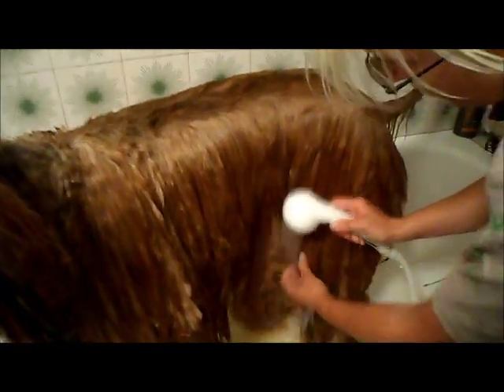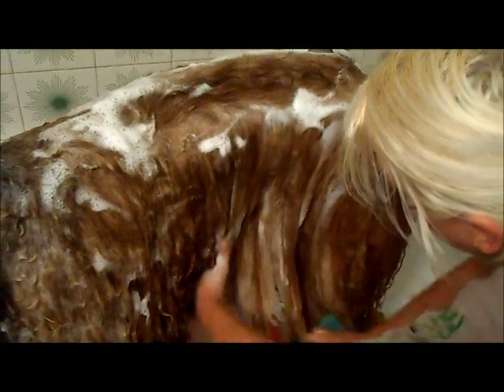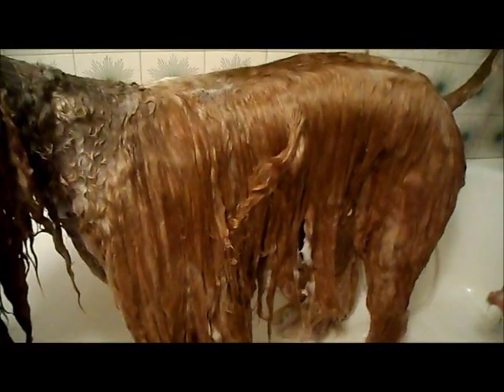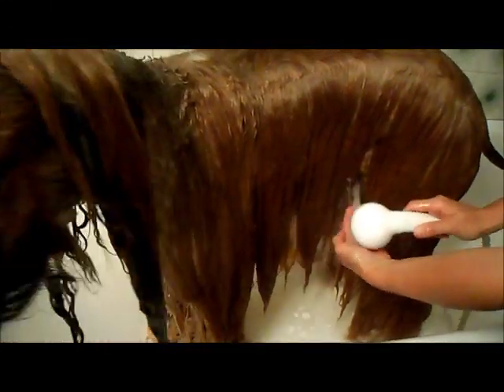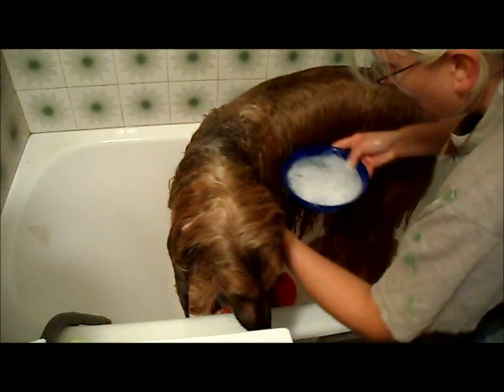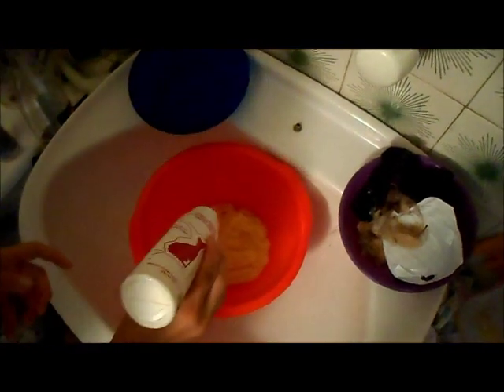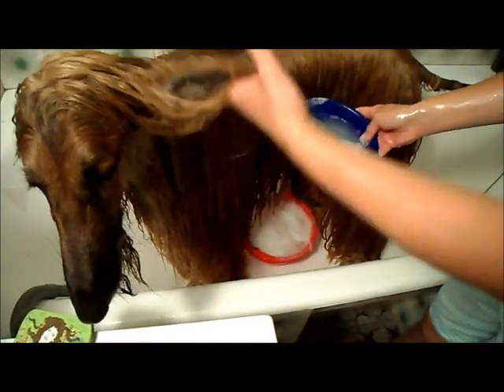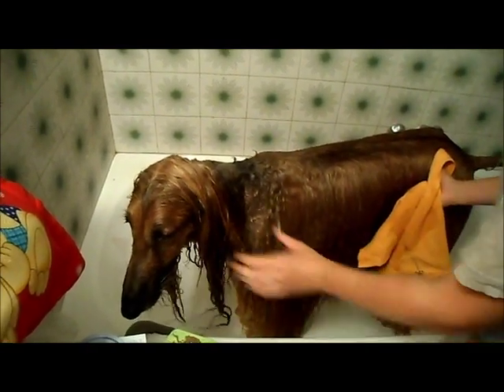Afghan Hound bathing in Azbelltas way